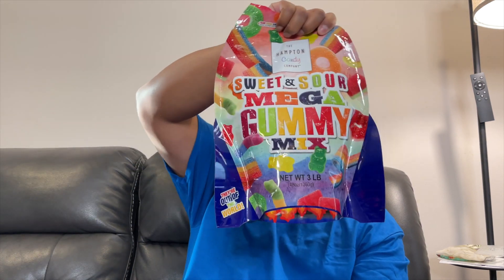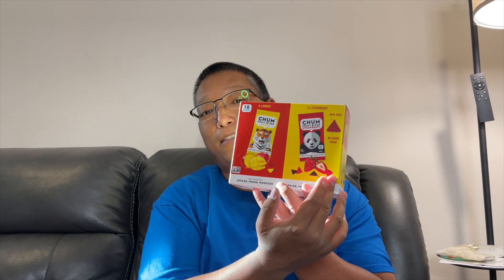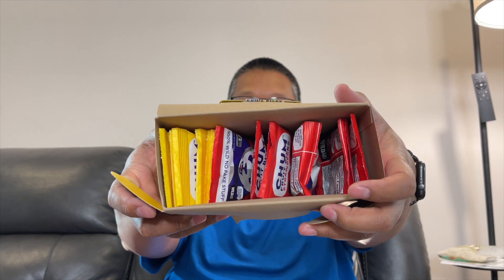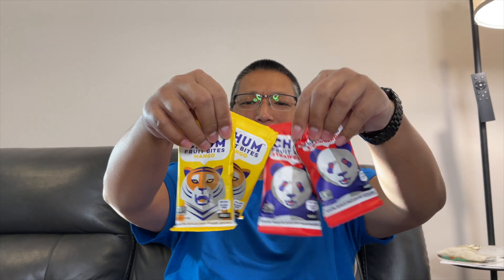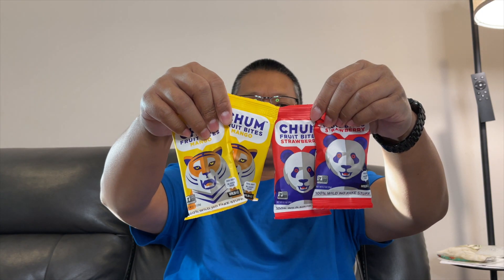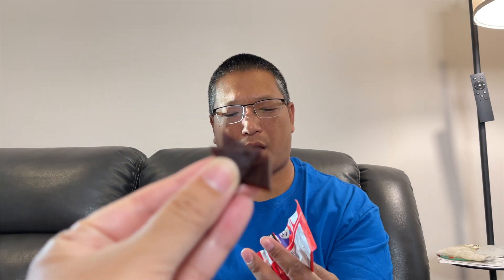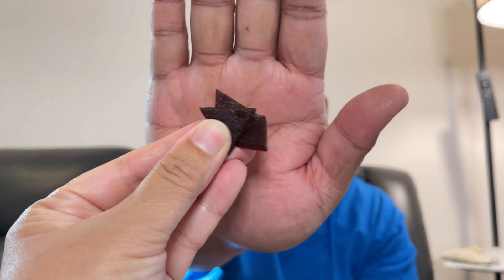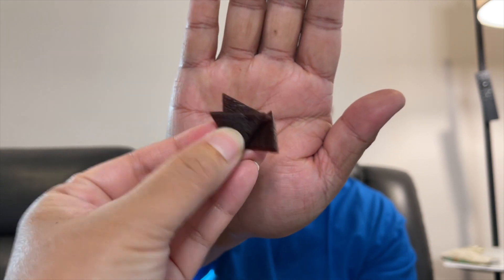Chum 100% Fruit Snack Variety from Costco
We found these fruit snacks that looked interesting...but they were not very good. Watch to see what we thought of these fruit snacks from Costco. :)

➤ If you're not a Costco member and would love to try this product it turns out you can also find them over on Amazon.  Here's a link if anyone wants it